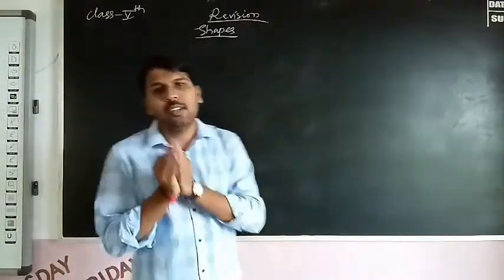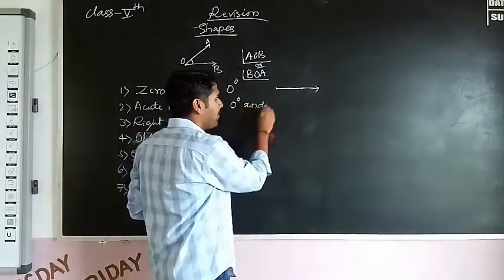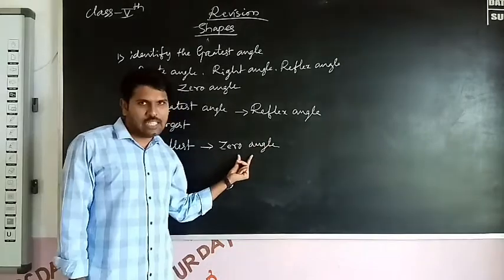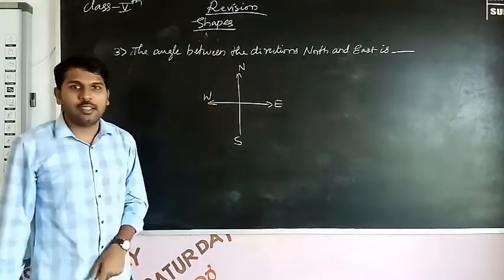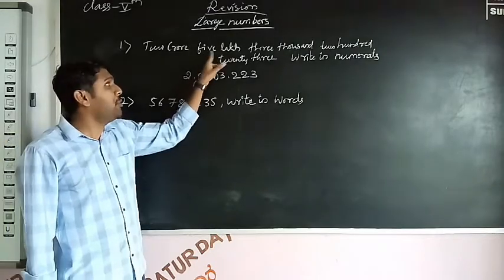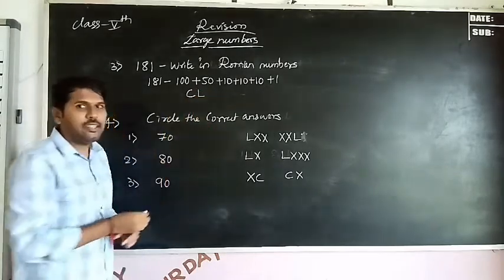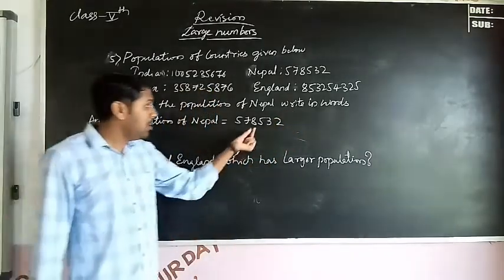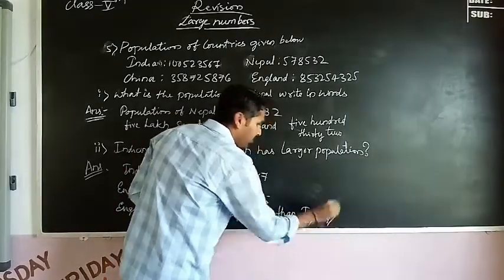5th Grade, Revision